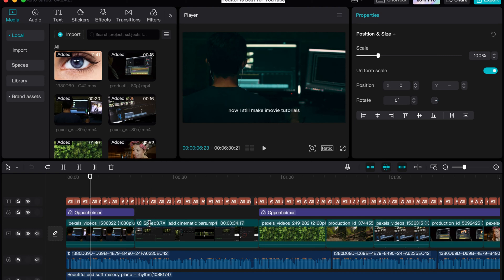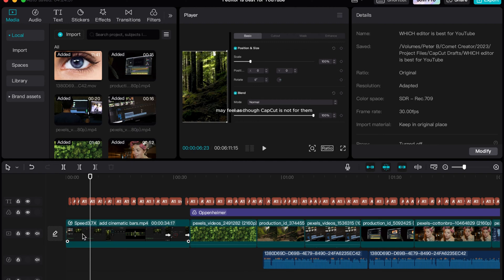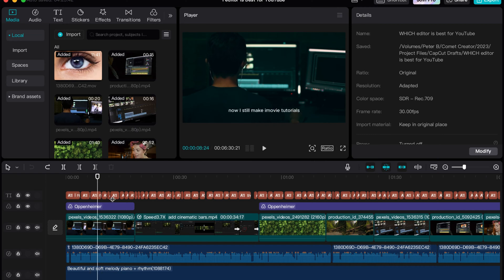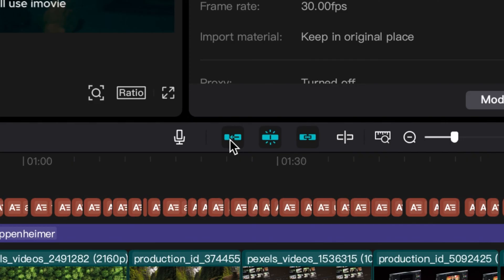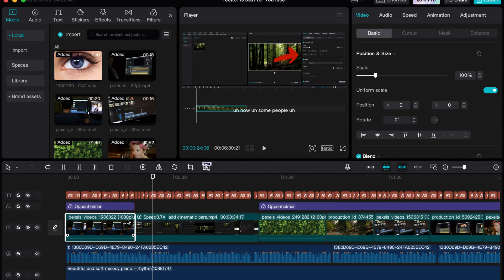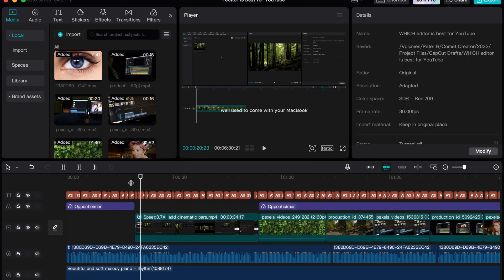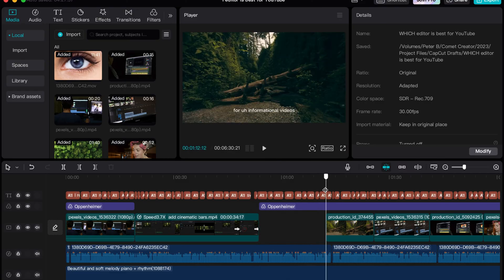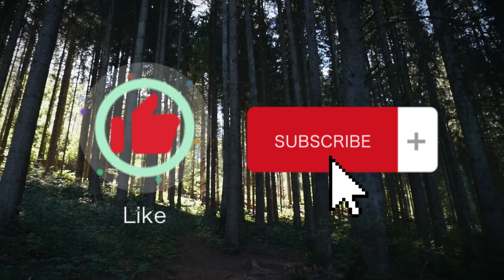Turn Off Track Magnet & Auto linkage In CapCut | Works Like a Pro Editor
A quick tutorial on how to prevent your project from shifting around when deleting or editing clips in it.